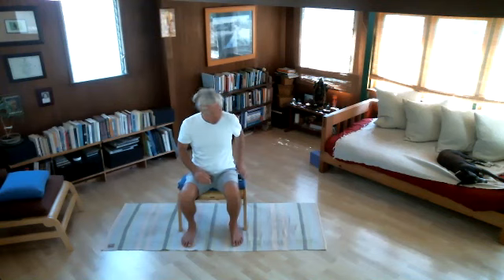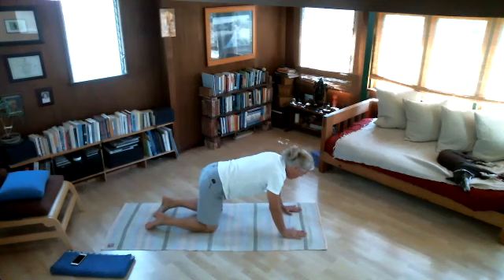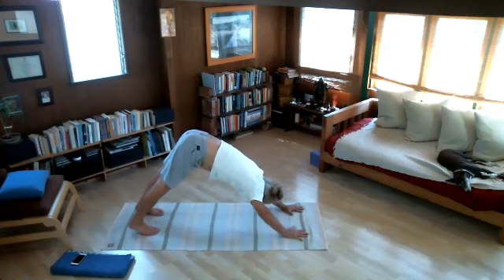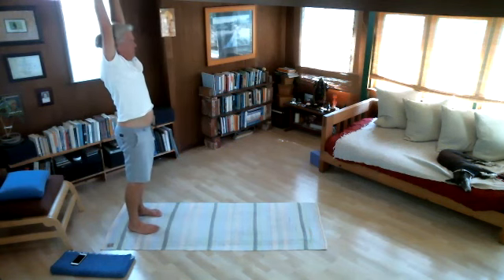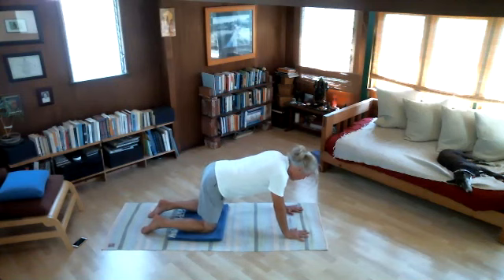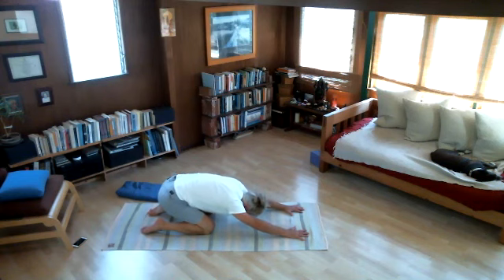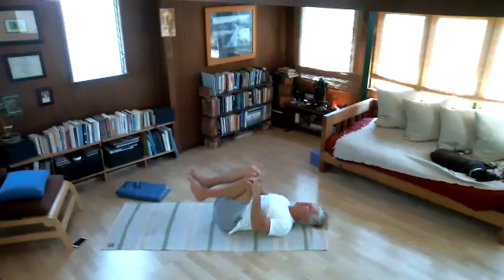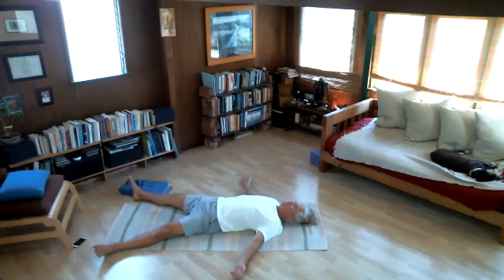Morning Viniyoga Practice (6/11/20)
Back-bending practice, includes parsvadhanurasana.